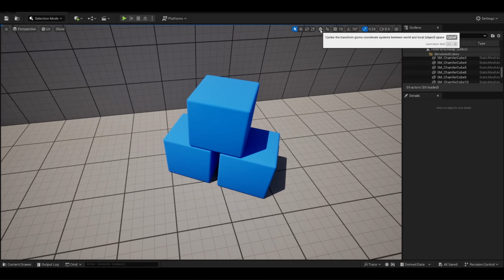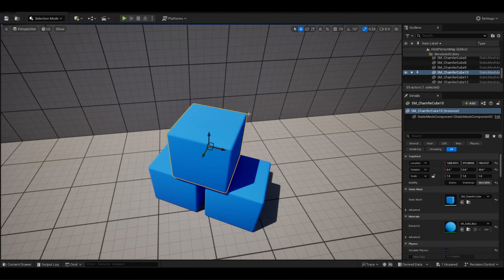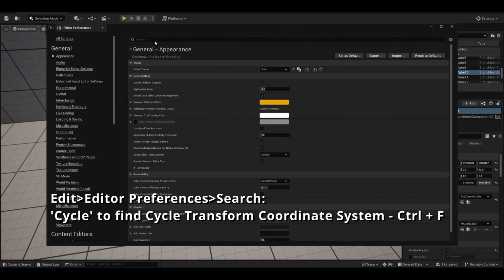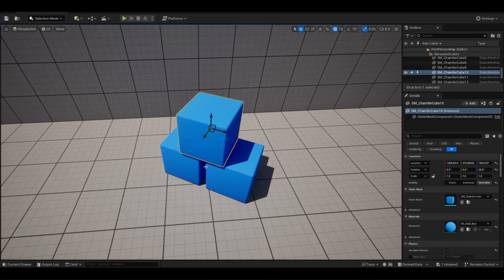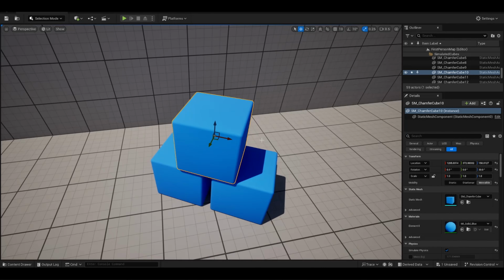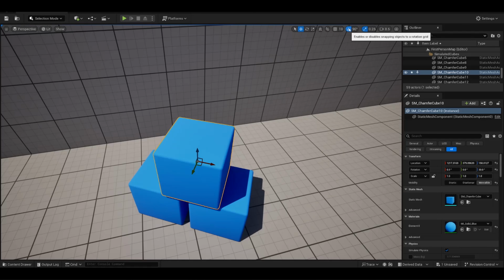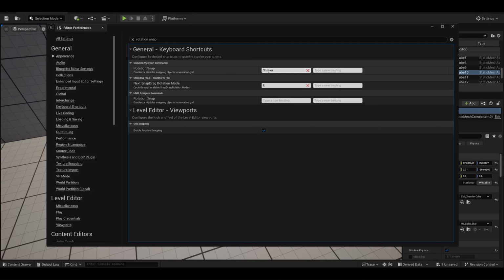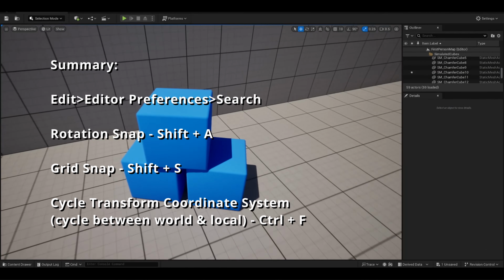Unreal Engine 5 - 3 Useful Shortcuts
In this video I go over 3 common shortcuts that I use daily, hope this helps!